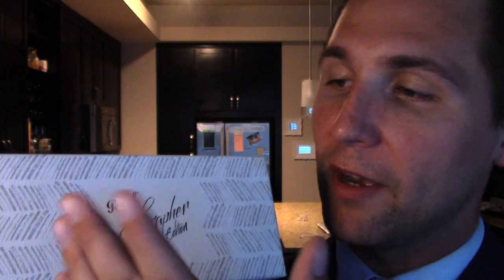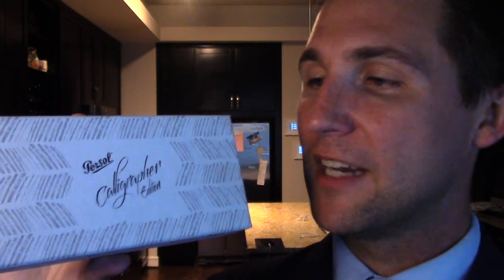Persol Calligrapher Edition Review!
Persol Sunglasses are some of the best sunglasses on Earth. With each passing year Persol releases a new flagship model. This capsule from 2017 is the Persol Calligrapher Edition. A departure of what has come before the Calligrapher uses metal in a way that previous Persol models have never thought to do. On this episode we take a deep look into this model the Persol PO3165 and see if the writing is on the walls for Persol or if they are just crafting their new Odyssey.